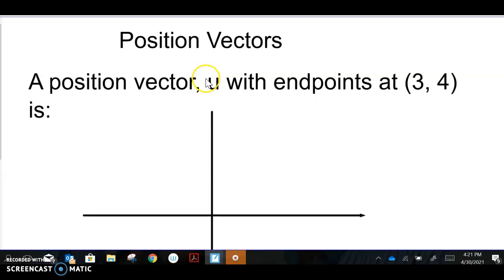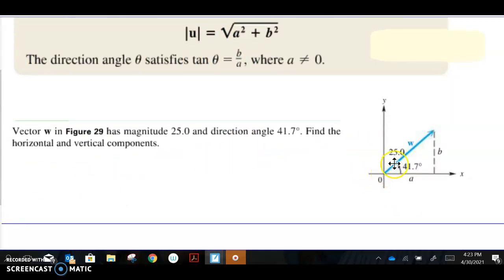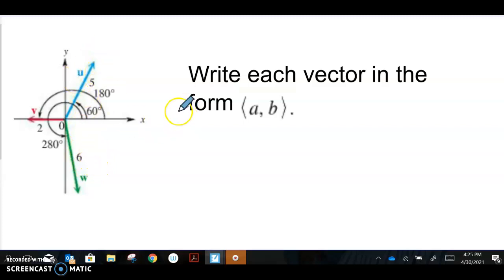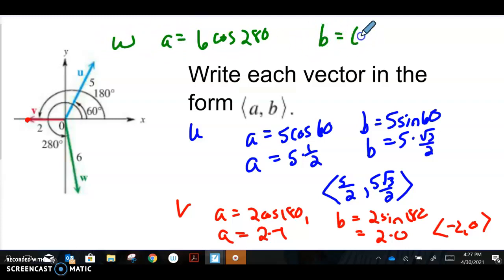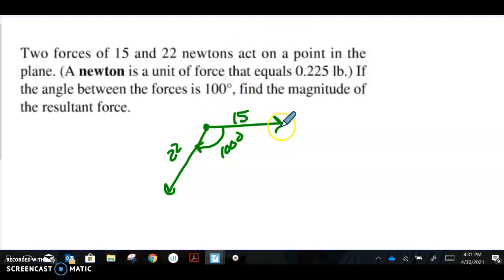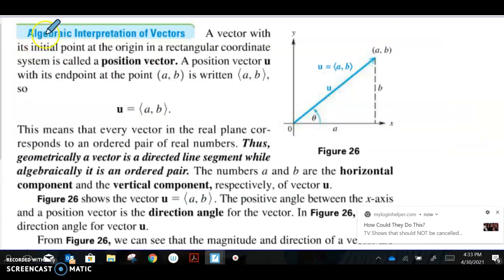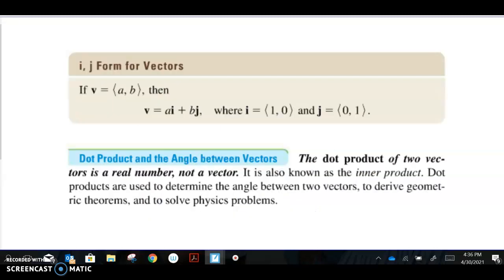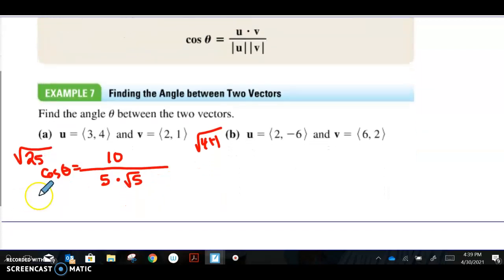Trig 7-4 pt 2 and 7-5